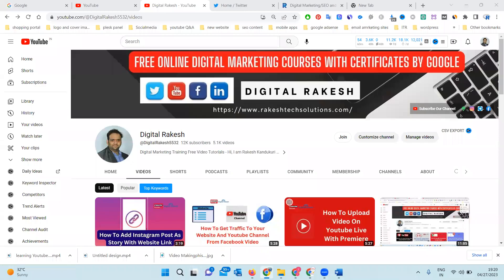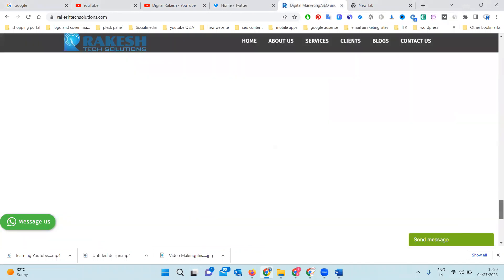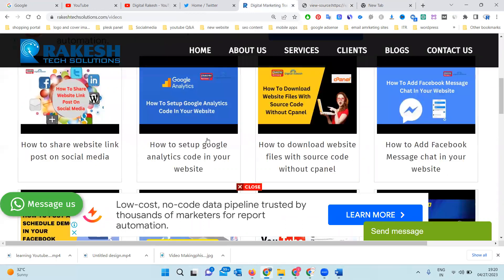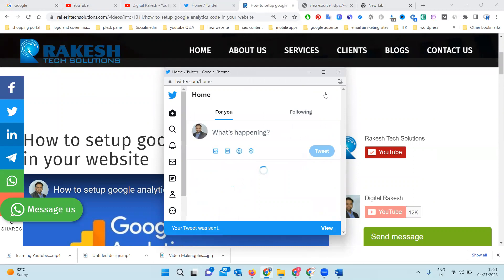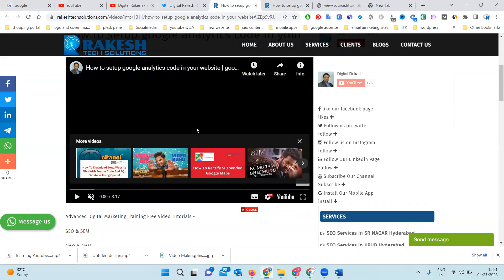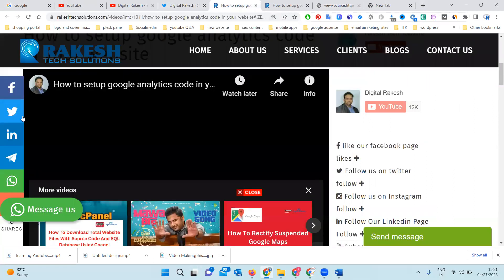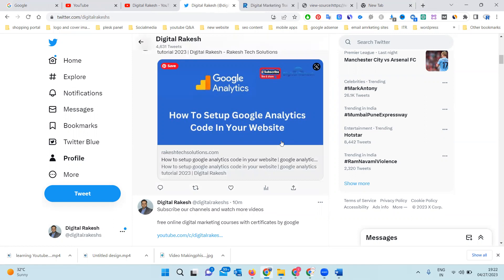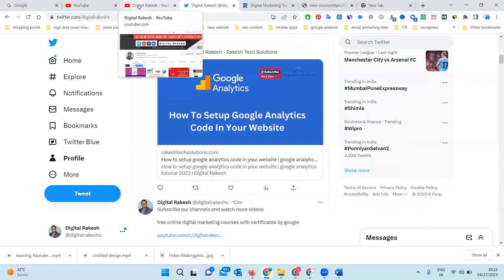How To Share Youtube Video On Twitter With Large Image Thumbnail